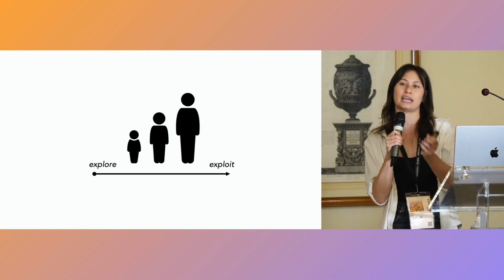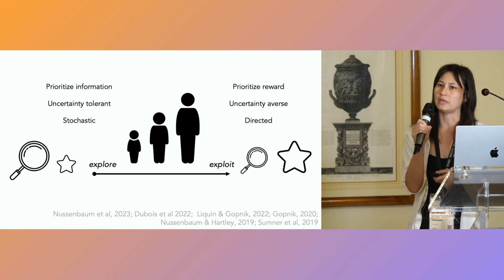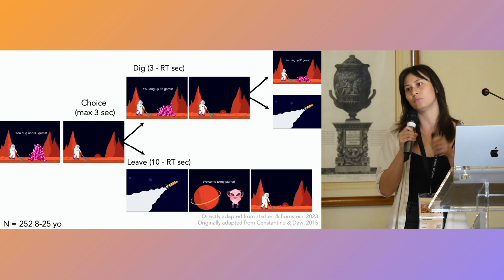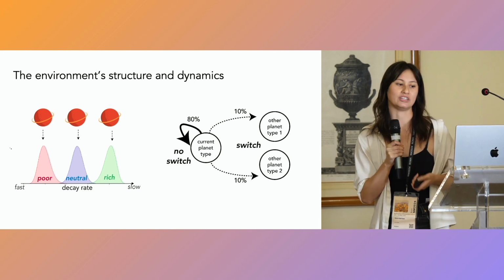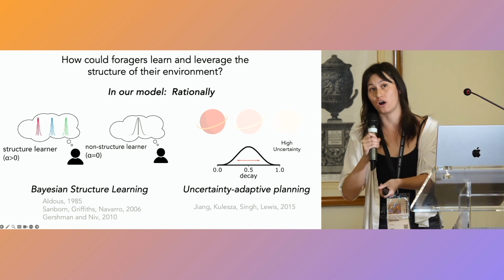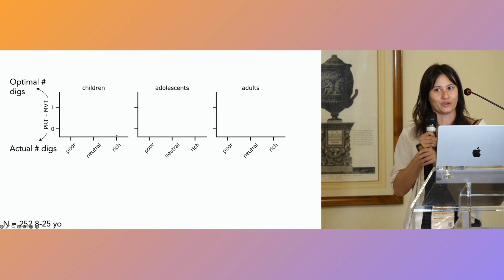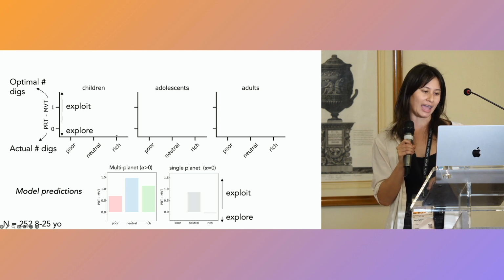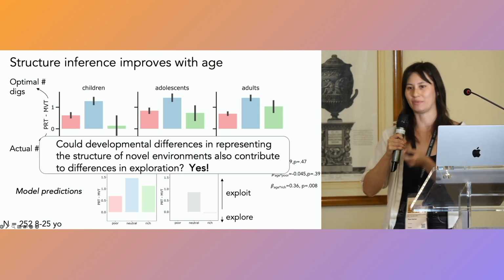Developmental differences in exploration reveal differences in structure inference - Nora Harhen